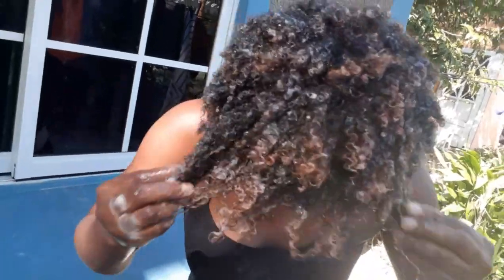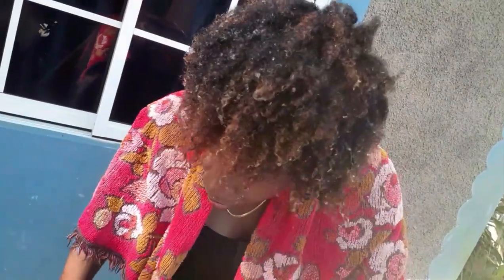FLAT IRONING MY NATURAL HAIR FOR THE FIRST TIME (EPIC FAIL)🤐🙄😱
In this video I will be flat ironing my natural hair for the first time.

 Also on my Facebook business page: MEGA TREN Fashion